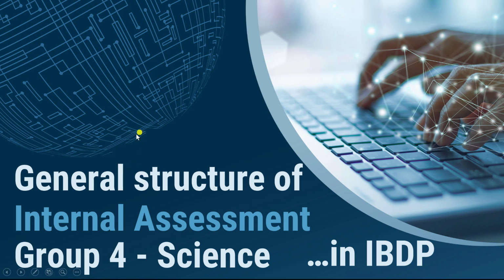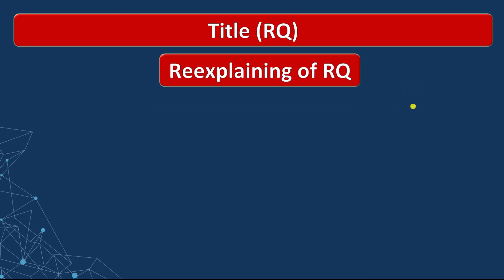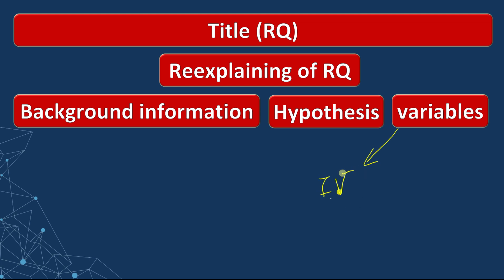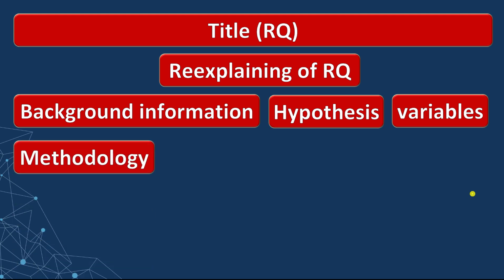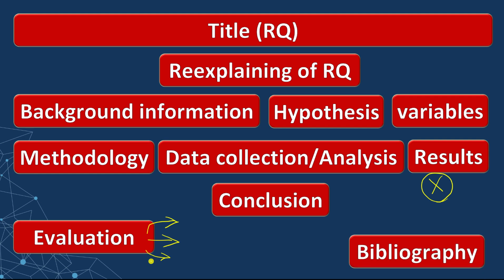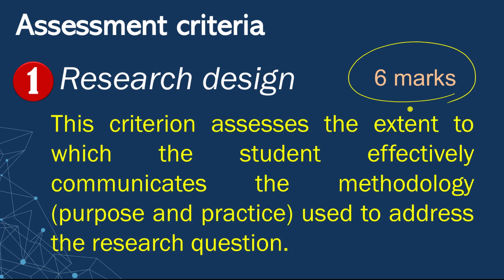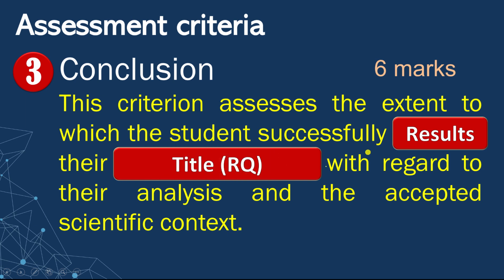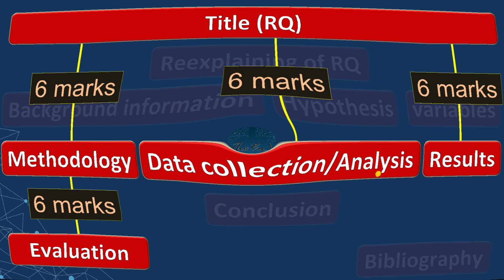General Structure of Internal Assessment in G4-IBDP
In this video I will introduce a map as a general guide for IA in IBDP for group 4 (sciences) + IB criteria in assessment of IA + how the map is related to those criteria.
This map is very useful for making a template as a guideline for list of headings and the meaning of each module in it.
You can also watch the previous video in this play list to be acquainted with the IA
This video is for all IBDP students and educators.
Please ask your questions in comments and update me about your valuable opinions.